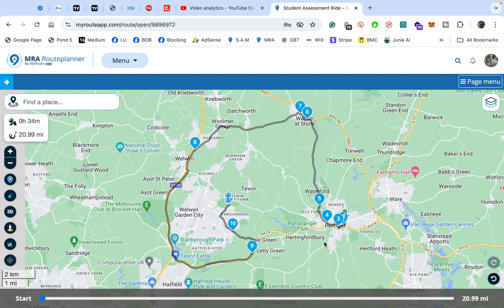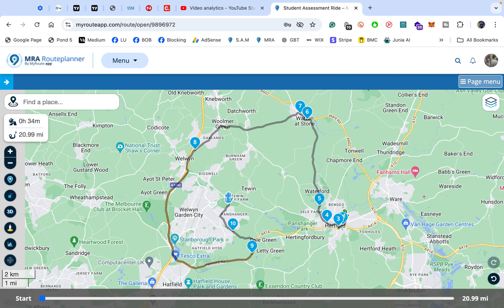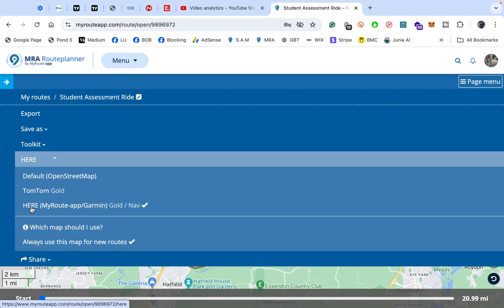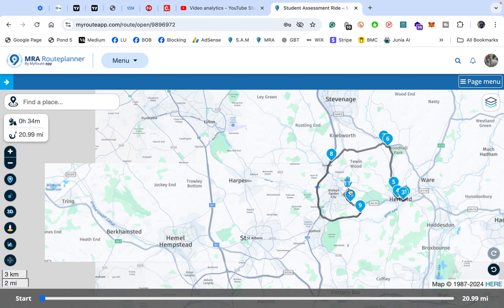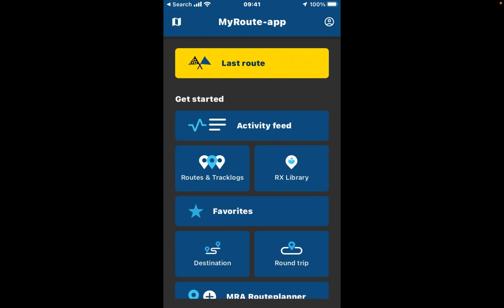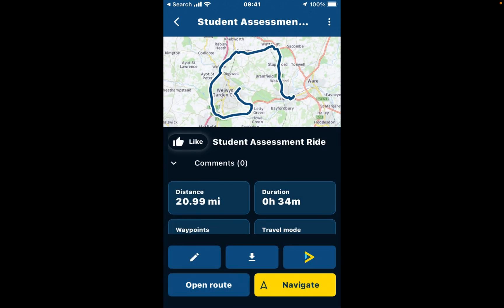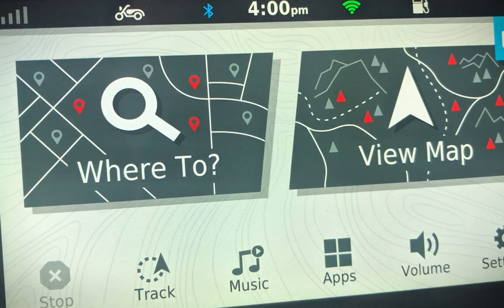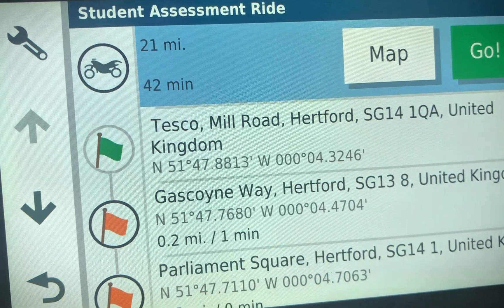Move My Route App Routes To Garmin That Actually Work | Quick, Easy Tutorial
Tired of complicated route transfers that don't work on your Garmin?

In this  My Route App Tutorial video, I’ll walk you through the simplest way to transfer routes from MyRouteApp to your Garmin device, making your navigation smoother than ever. Whether you’re planning an epic road trip or just a quick ride, MyRouteApp offers great tools for designing and customizing your routes. Plus, I’ll show you the most efficient methods to ensure compatibility with your Garmin for seamless integration.

Comments on this channel are turned off. Here’s why — thanks for understanding.

What You’ll Learn:
How to create a route in MyRouteApp with optimised settings for Garmin
Step-by-step instructions on transferring routes to your Garmin device
Tips and tricks for hassle-free navigation every time you ride.

Chapters
00:00 Introduction
00:37 The my route app map edit
04:05 My Route App on the phone
06:17 Now over to the Garmin